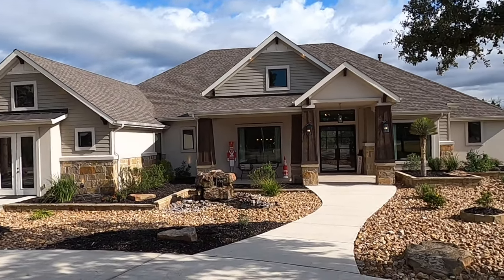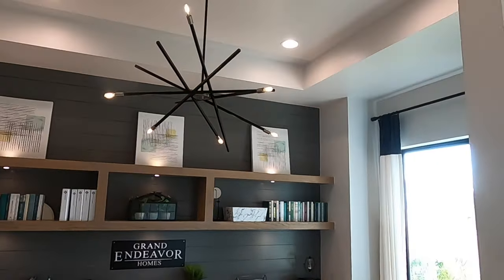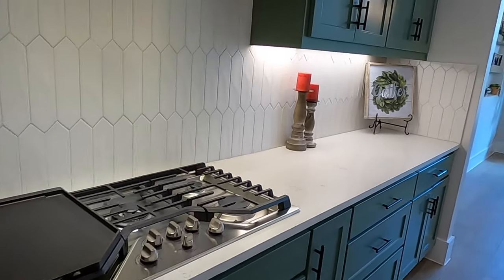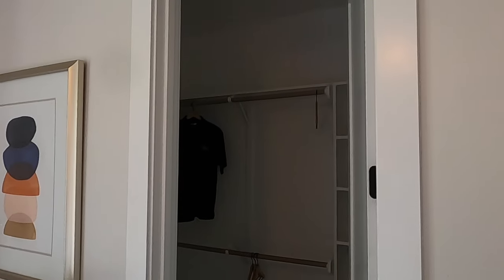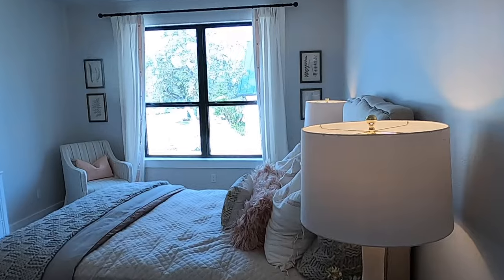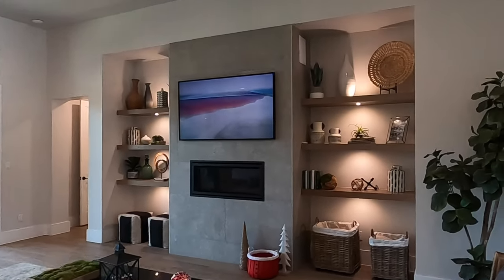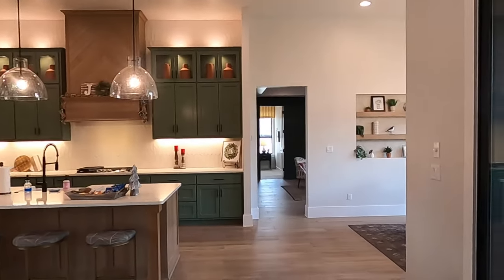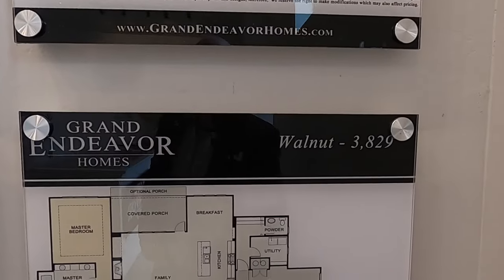Grand Endeavor Homes Model For The New Community: The Preserve, New Braunfels Tx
This Grand Endeavor model home is located in Vintage Oaks. To get to it, go up FM 2722 you will go past The Preserve at Elm Creek and turn left into Vintage Oaks. Take your first right and you will see the model.
I am a local Realtor with NO association with Grand Endeavor Homes. I can represent any buyers who are interested in building with them.